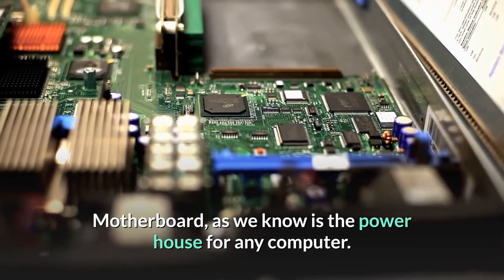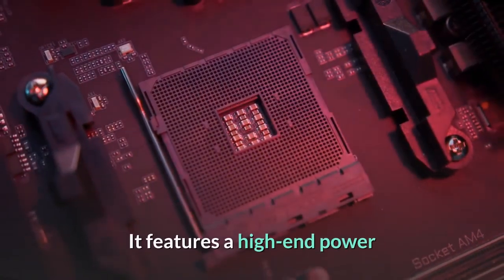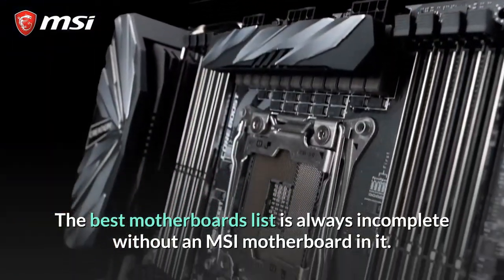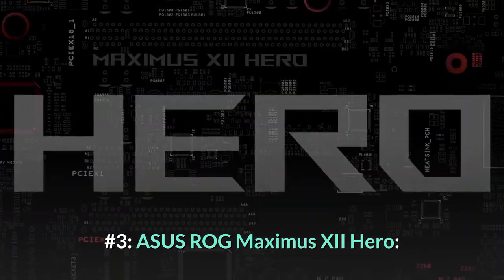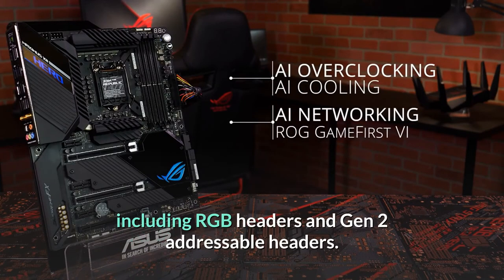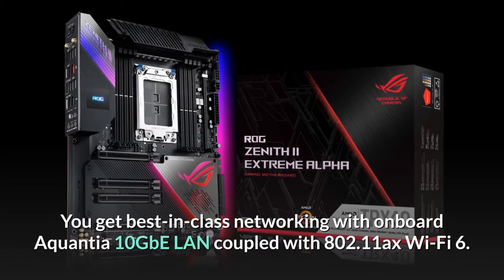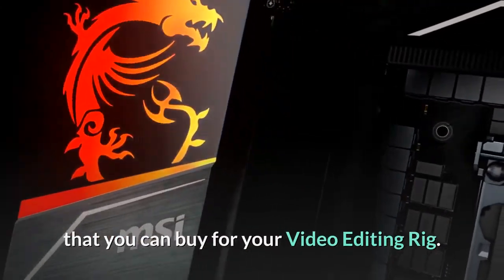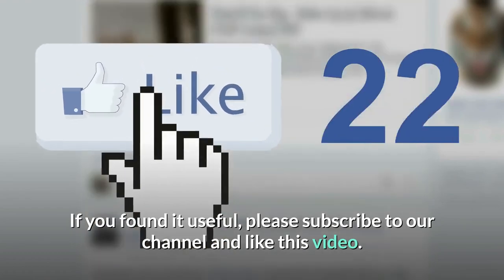Top 5 Best Motherboards for Video Editing 2021 ✅ [ Best Motherboard for 4K Video Editing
Best Motherboard for Video editing in 2021. In this video, we have covered all the best motherboards for video editing, 4k video rendering, vfx, graphics rendering, 3d Animation for Intel and AMD Processors. It includes the best of the best Portable AC from ASUS, MSI, Gigabyte etc for all budgets like under 500$, under 1000$ and for Indian prices like under 20000, under 10000, we have wide range of best budget Motherboards for video editing in 2021.

1️⃣ MSI Godlike Z490

2️⃣ ASUS ROG Zenith II Extreme Alpha

3️⃣ ASUS ROG Maximus XII Hero

4️⃣ MSI MEG X299 Creation

5️⃣ Gigabyte X550 AORUS Master